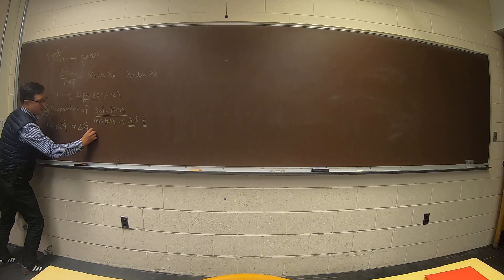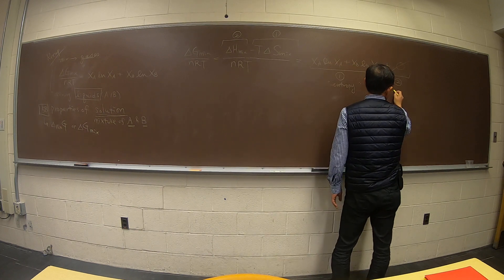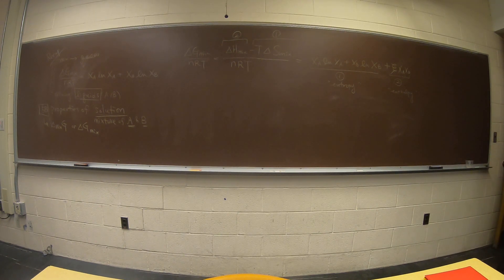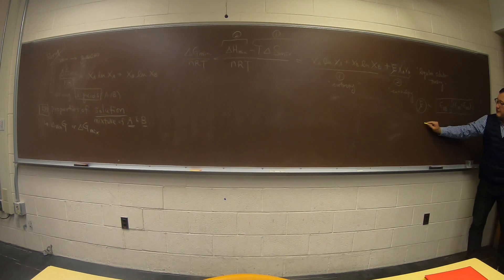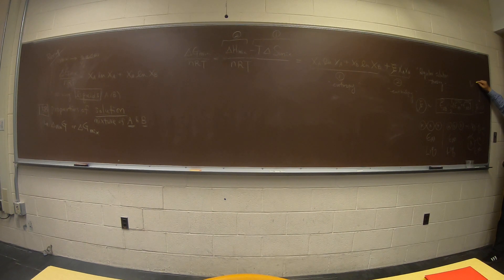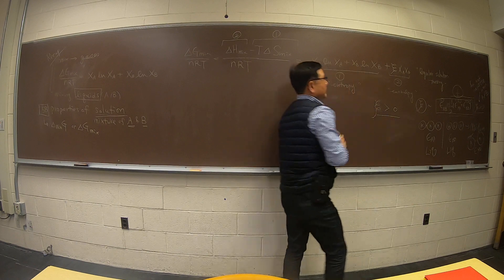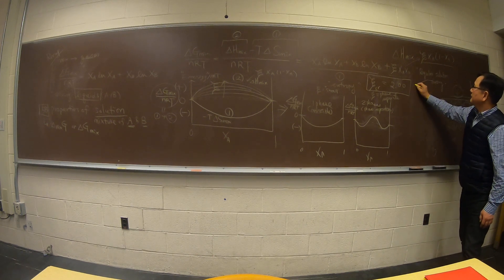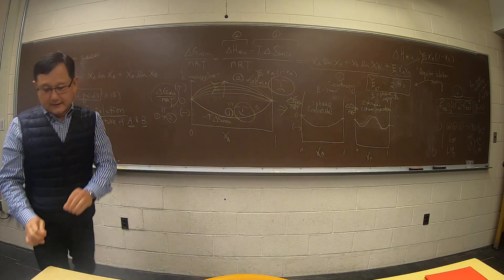Ch05B 1 Regular solution theory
Regular solution theory (liquid/liquid mixture)

Enthalpy of mixing - interaction parameter
Criterion for phase separation